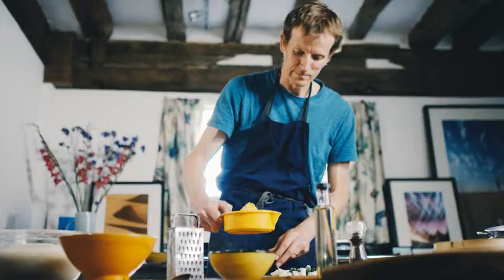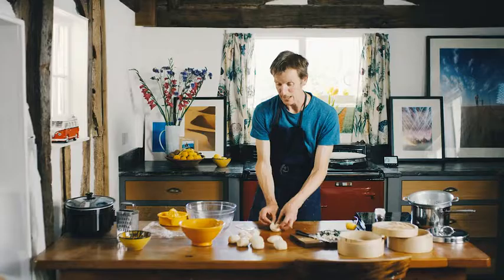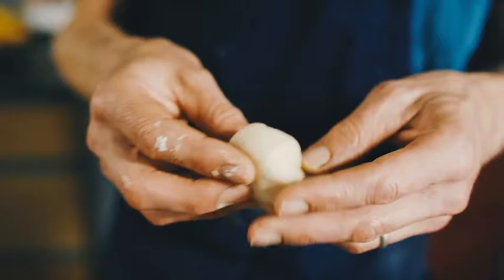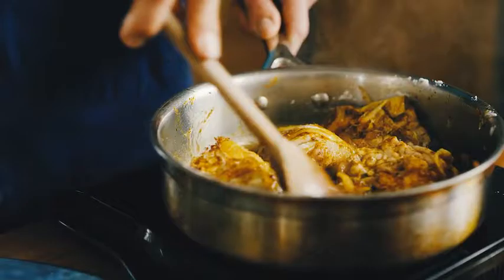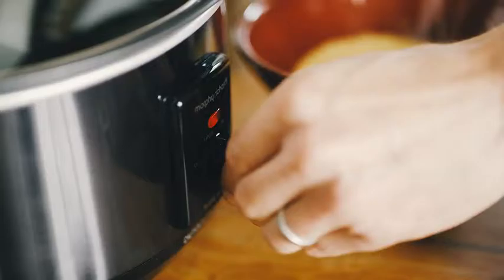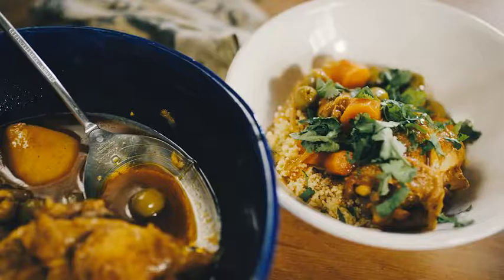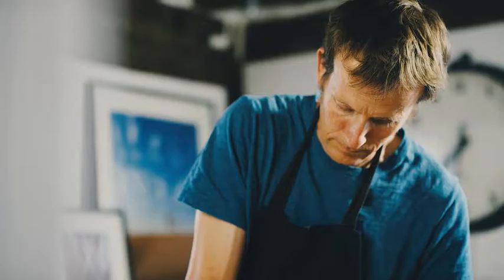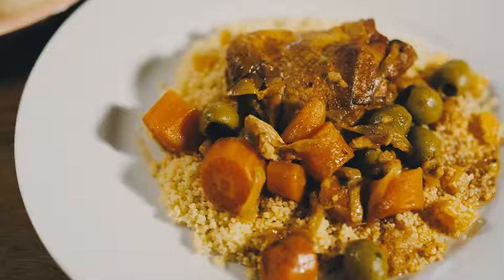Ian Cumming’s energy saving recipes for Smart Energy GB